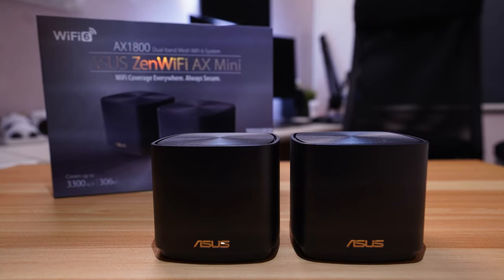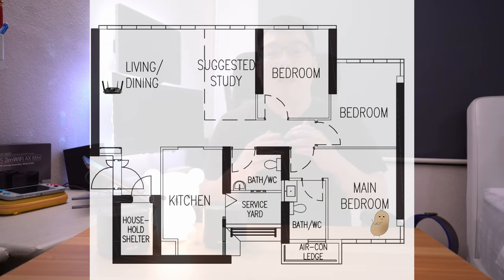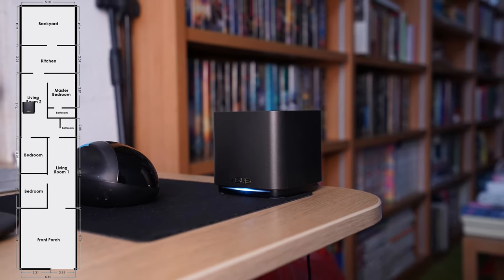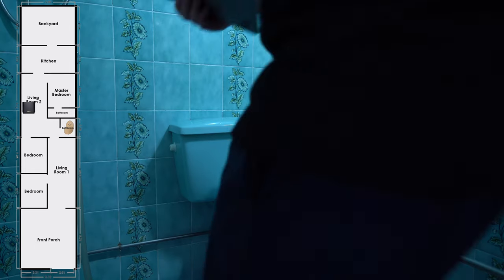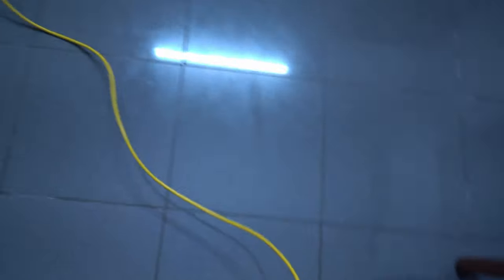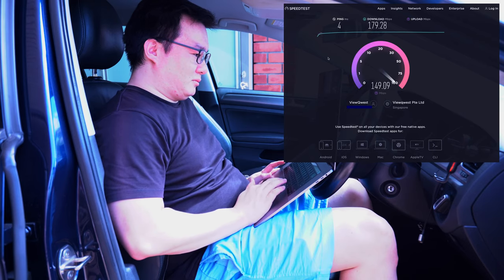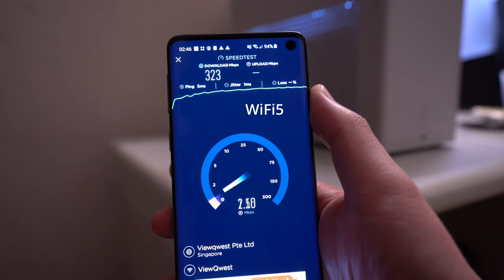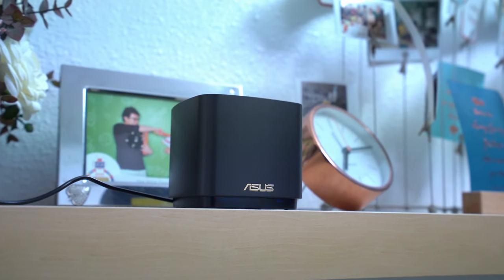Should you get Mesh WiFi? (ft. Asus ZenWiFi AX Mini XD4)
Answering the perennial question: is it worth it to pull LAN cables when setting up multiple WiFi access points (APs) in your home?

Asus loaned me their ZenWiFi AS Mini XD4 Mesh WiFi kit. I tested it across a variety of scenarios in both mesh and wired backhaul modes.